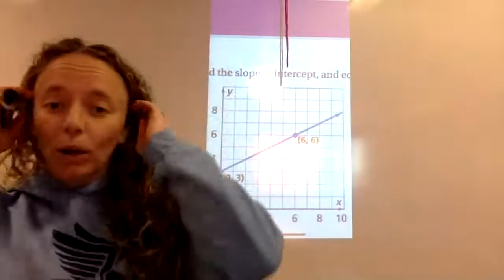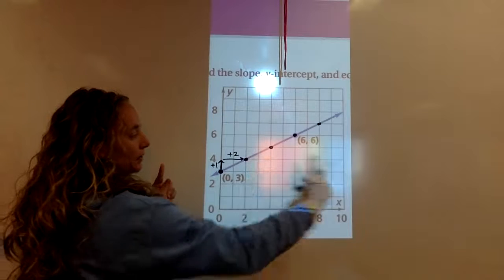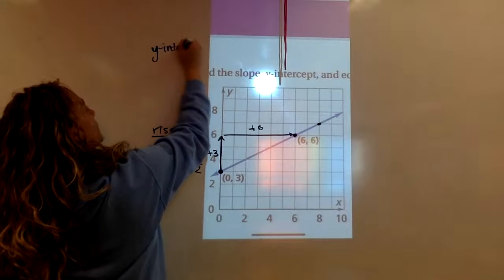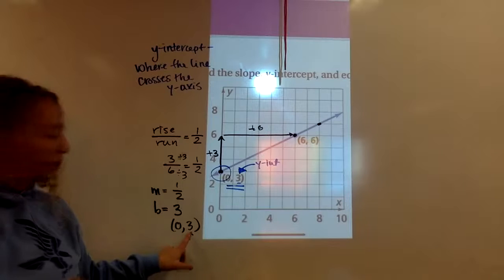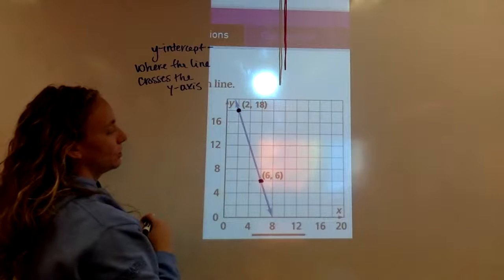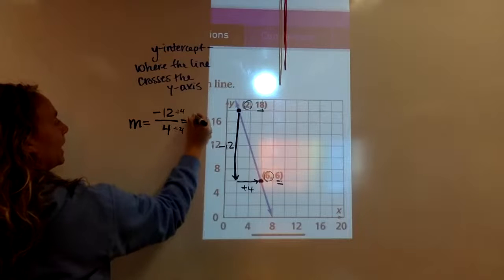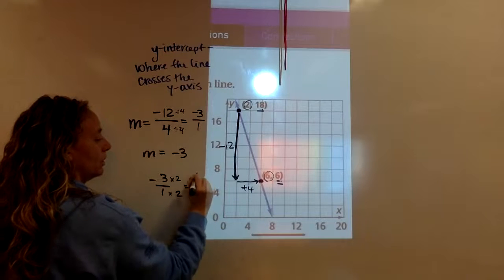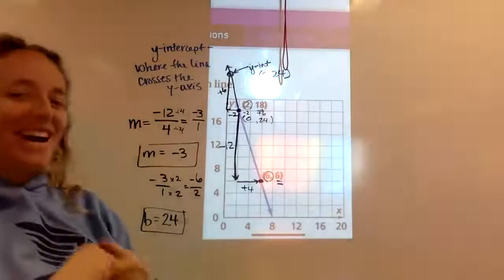Math Module 4: Lesson 4.6 - Slope and y-Intercept with Graphs and Tables (Video #1 - Graphs)